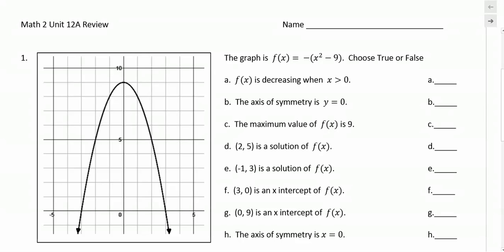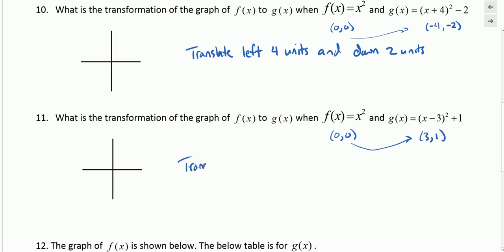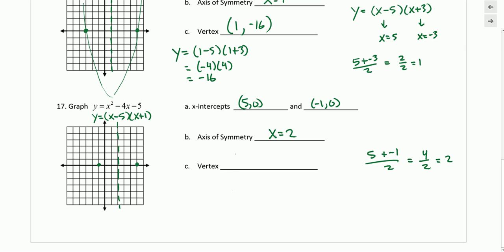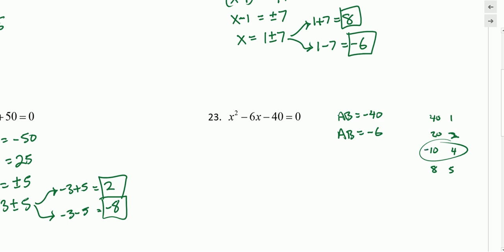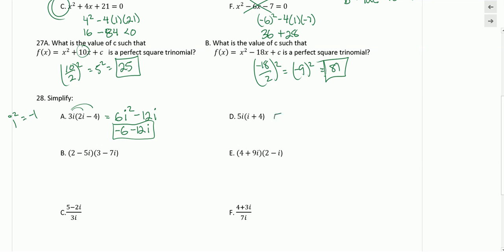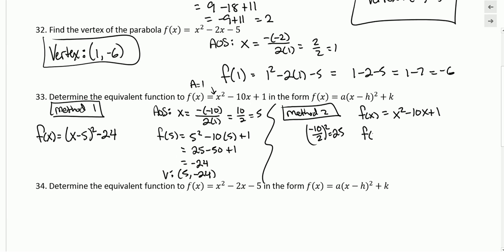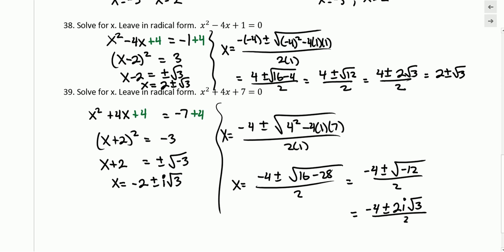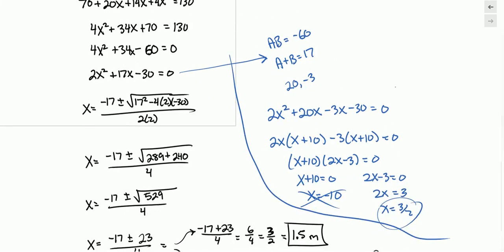Math 2 Honors Unit 12 Review